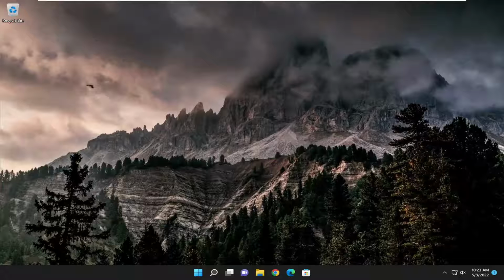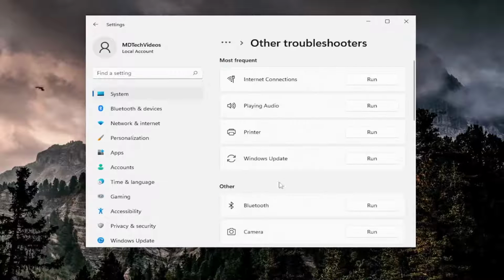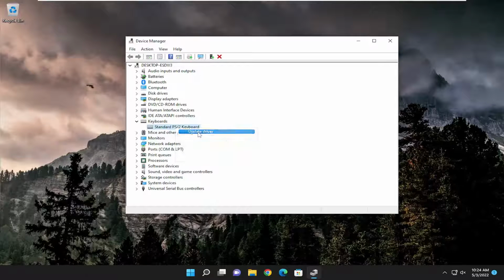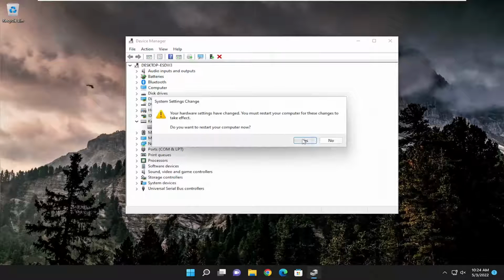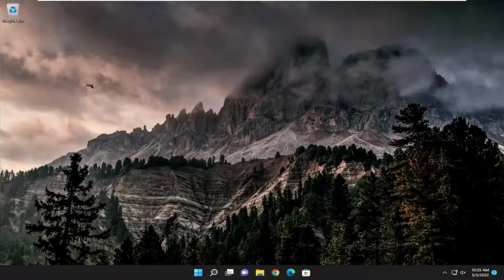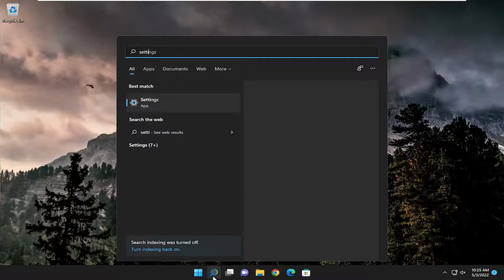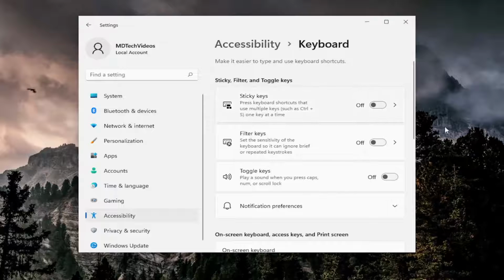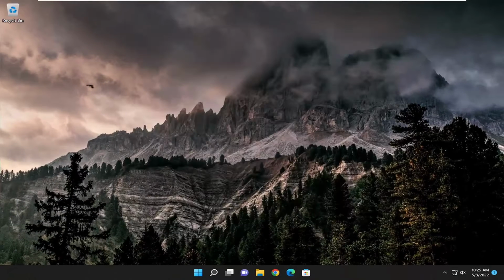How To Fix Esc Key Not Working On The Keyboard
You may at one time or another during the normal course of operating your computer notice that one or more keyboard keys are not working on your Windows 11 or Windows 10 PC. This tutorial offers the solutions if the Esc key is not working on your Windows 11/10 computer.

Summary: There are multiple solutions available to fix Esc key not working in Windows. Out of these multiple solutions, let’s discuss the best options available to fix issues with the Esc key on your Windows PC.

Issues addressed in this tutorial:
esc key not working

This was a very easy method of exiting different scenarios on a computer but for the last 10 years, developers have started to focus on usability features, and having a single key on the keyboard that if pressed by accident can close an application is a big problem.